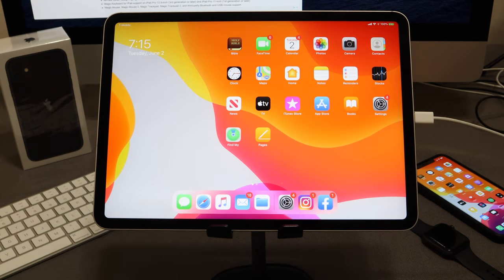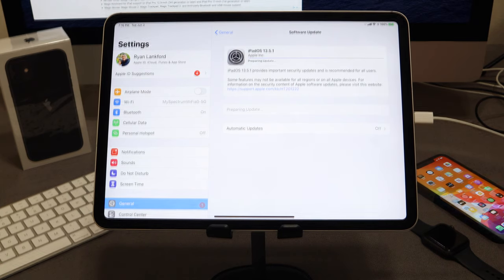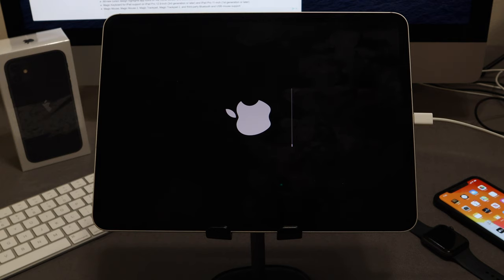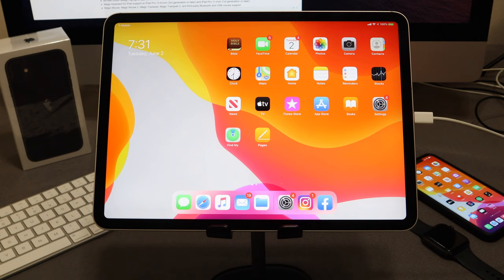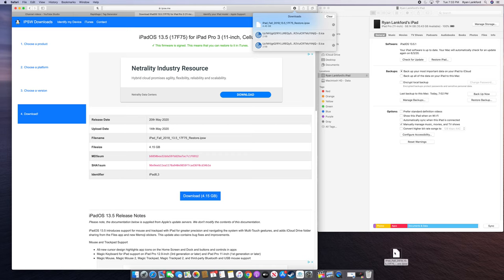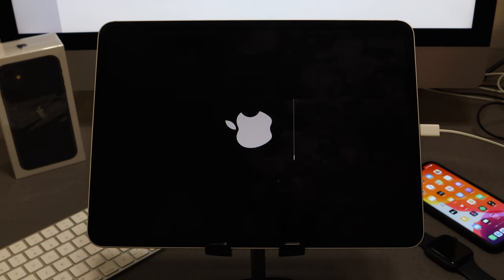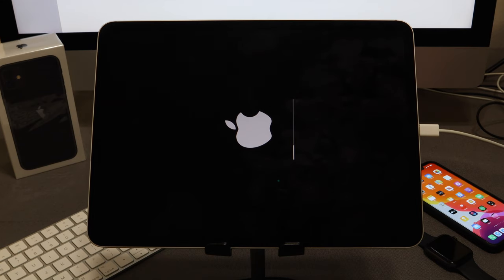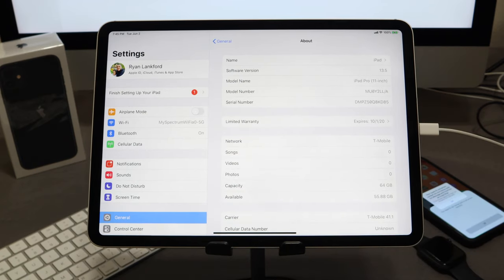How to Downgrade From iOS 13.5.1 to iOS 13.5 and Jailbreak with Unc0ver!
Hey guys, here is a video on how to downgrade from iOS 13.5.1 to 13.5!